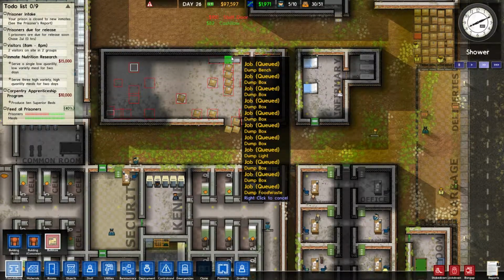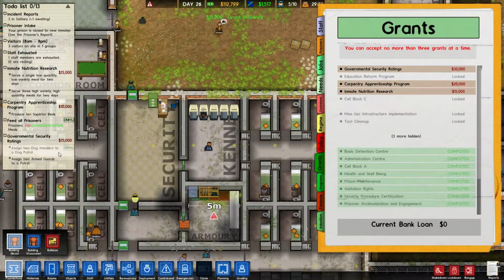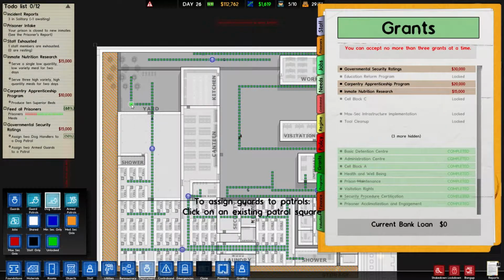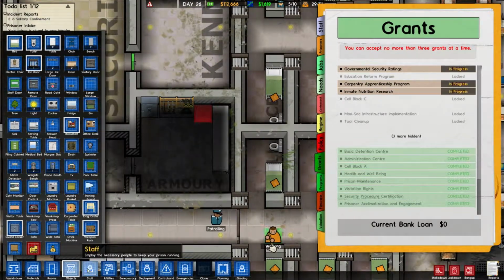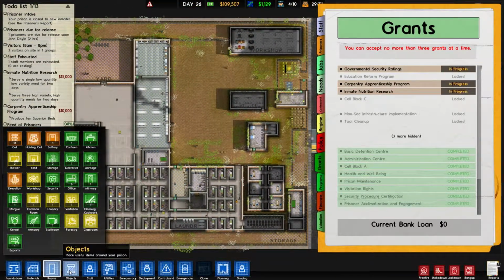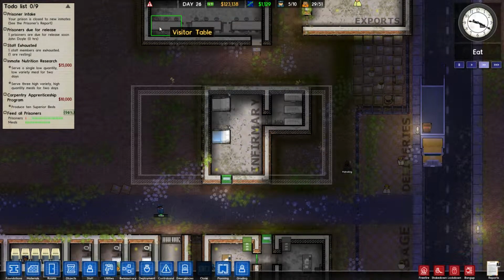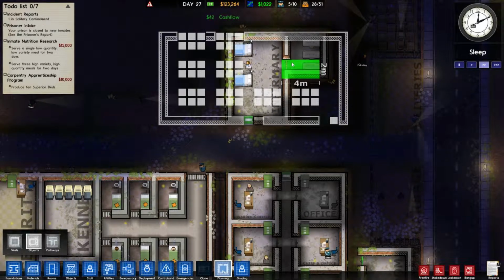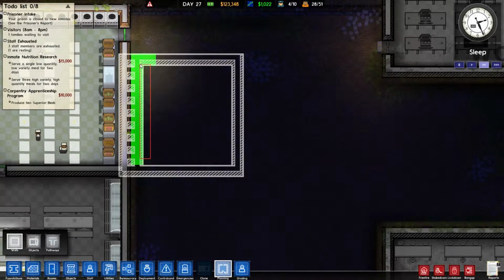"Visitation!" - Prison Architect Alpha Gameplay! #14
Prison Architect is a sandbox, strategy prison building game. You start with nothing but an empty plot of land and must build and run your very own prison. You'll build cells, canteens, work shops and more! Join Tea as he starts his very own prison, Mt. Reallybad 3.0!